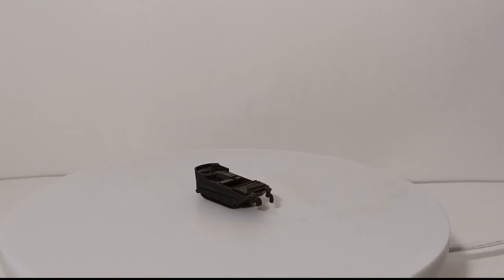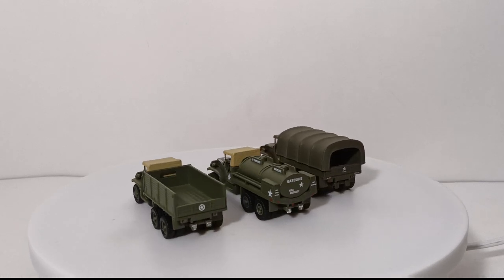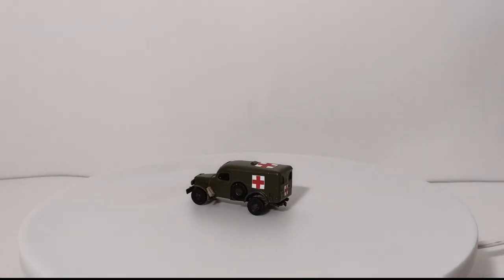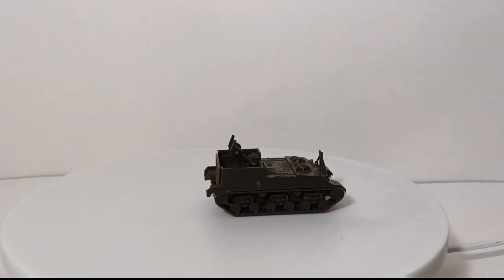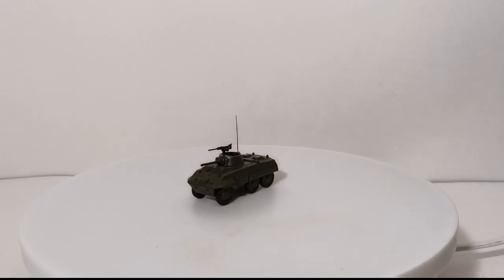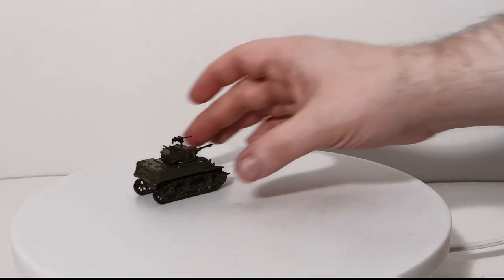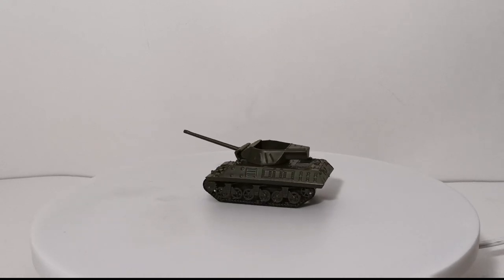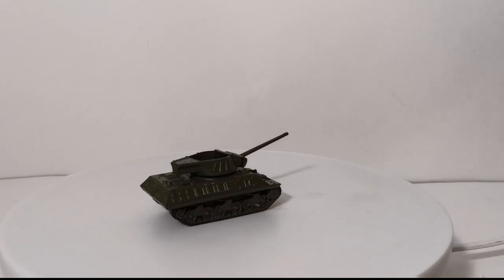Vehicles That Won The War: WWII in 1:87 HO Scale Military Vehicles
This video features my collection of HO or 1:87 scale military vehicles from World War II (WWII). Many of these are kits by companies like Alsacast or Trident, while others are made by diecast companies like Johnny Lightning or Matchbox. You'll see everything from Sherman Tanks and Half Tracks, to GMC 6x6 Two and a Half Ton Trucks and Scout Vehicles like the M8 Greyhound. Most of these vehicles were purchased from SmallScaleHobbies.com

The late 1930's and early 1940's were an interesting time in automotive history. Technology was moving so quickly which allowed for specialized vehicles to be produced at an alarming rate. When war broke out, auto manufactures like General Motors and Ford, soon found themselves building war machines instead of trucks and cars for the civilian market. For example, GMC would built the 6x6 cargo truck known as the deuce and half, while both Ford and Willys would be responsible for building the "Jeep". This video showcases just a small sample size of these vehicles of war that helped the US and particularly, the US ARMY bring home victory during the Second Great War.